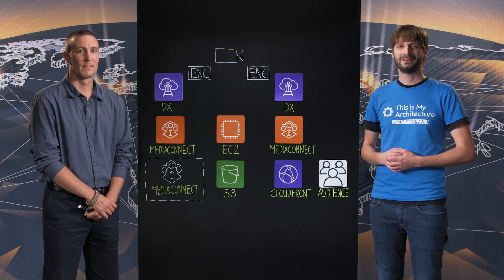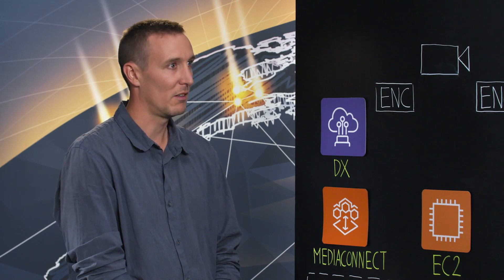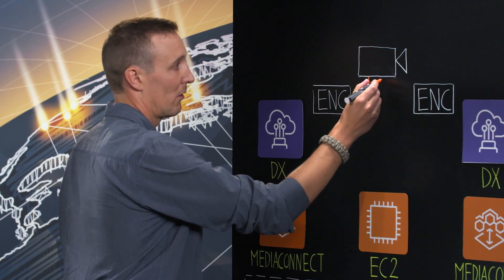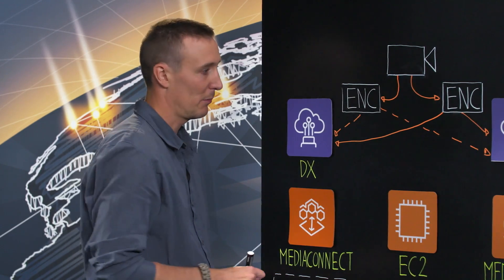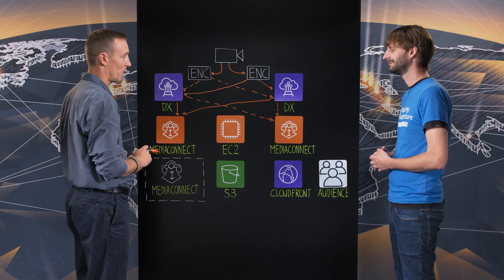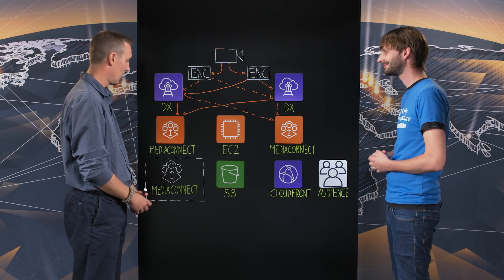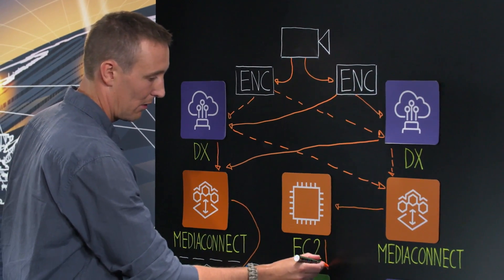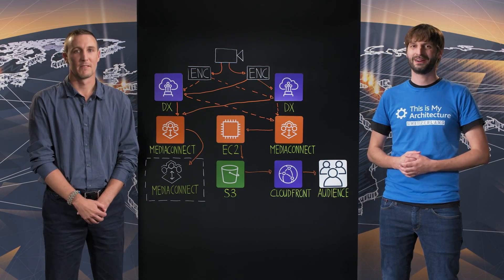Eurovision Services: From the Stadium to the Cloud, Redundant Live Video Flows in the AWS Cloud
The Coronation of Elizabeth II was the first event to be broadcast live internationally by Eurovison Services. Learn from Alexander Rose how technology has evolved since then and which role AWS Services play in live video broadcasting today.